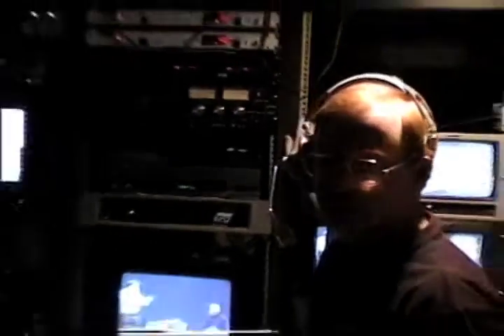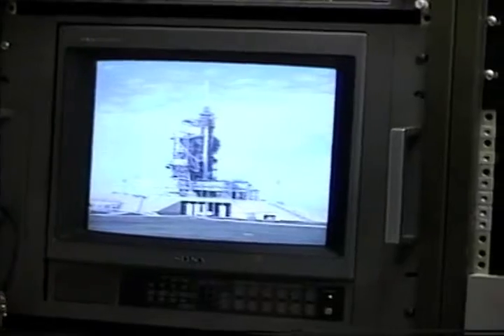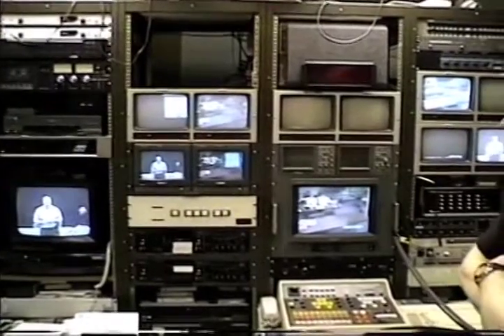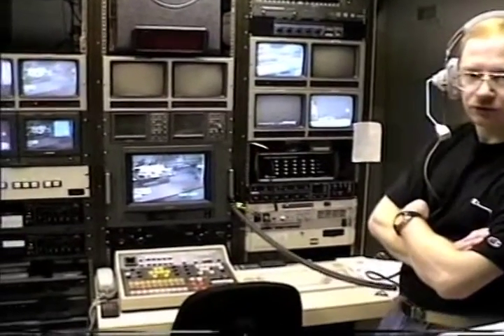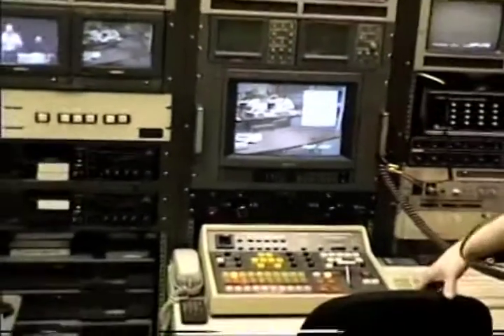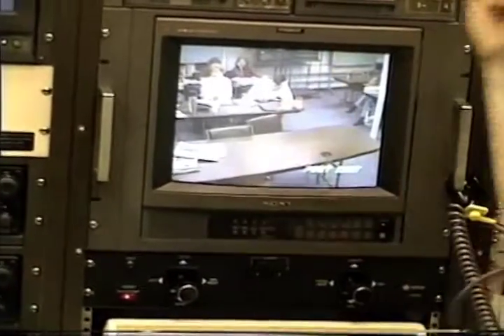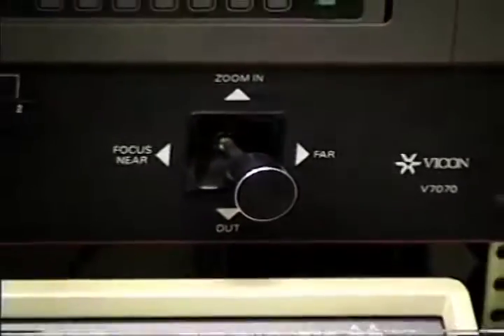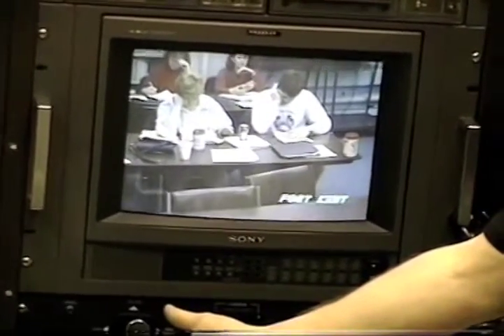UMFK ITV Control Room 1997 with Allan Susee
Allan does a great job explaining the UMS ITV system operation back in the early days!